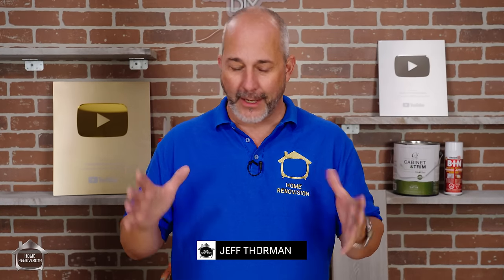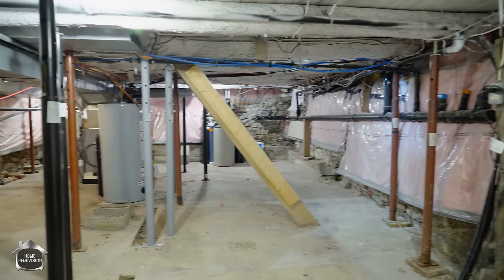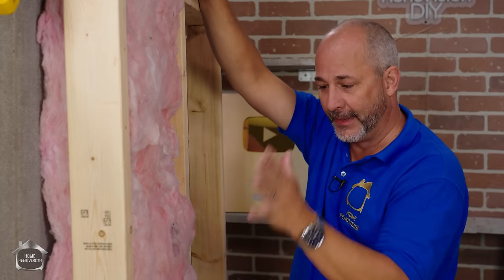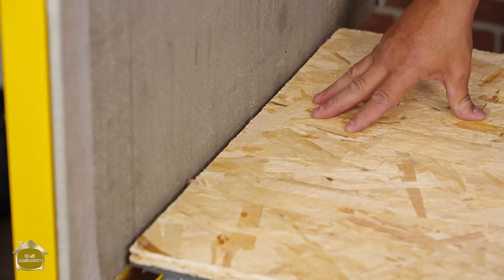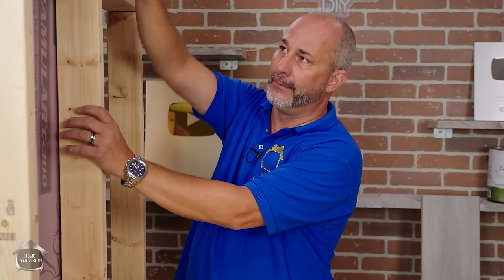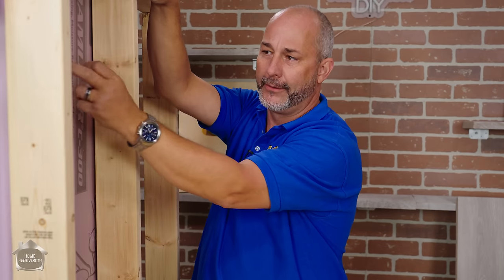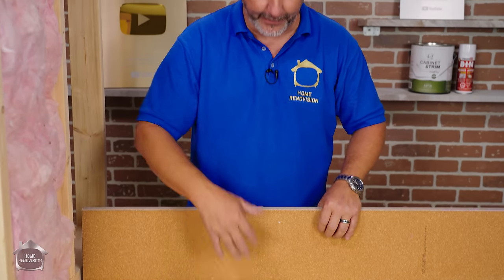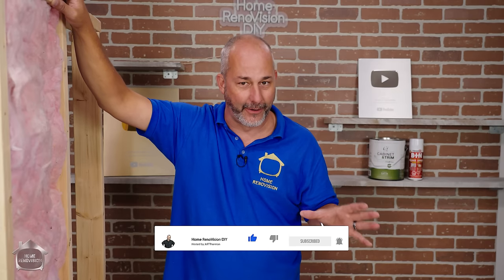The Best Way To Finish Your Basement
In today's video I explain the layers of basement technology (floors and walls) and how to finish your basement so that you never have to worry about moisture issues again. Be sure to leave your questions and comments below. For important links CLICK SHOW MORE ⬇⬇⬇⬇⬇⬇⬇⬇⬇⬇⬇⬇⬇⬇⬇⬇⬇

0:00 – Intro
1:35 – Minimum Code for Insulation
4:44 – Subfloor Systems
6:29 – Why Rigid Foam
9:23 –  Building Inspections
10:04 – Insulating Older Homes
11:13 – Underlayment & Flooring
11:30 – Finishing Modern Homes

🔨 SHOP TOOLS 🔨